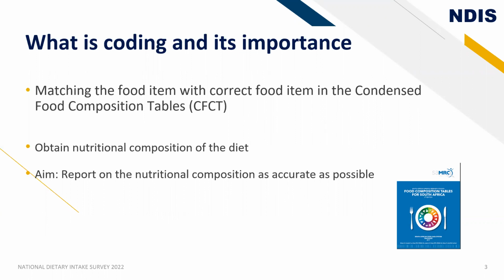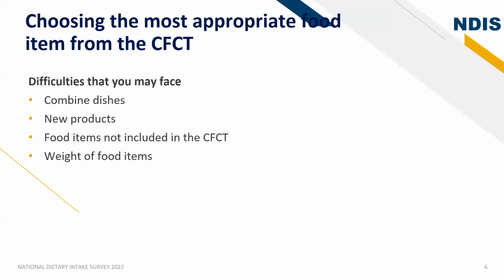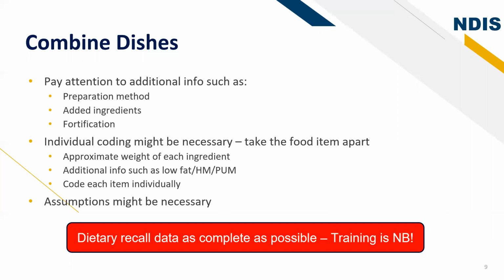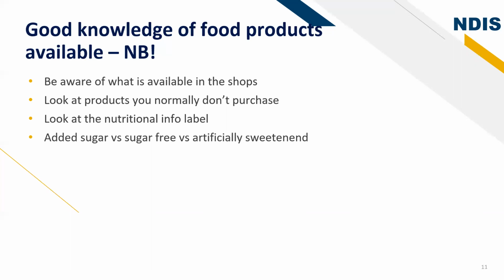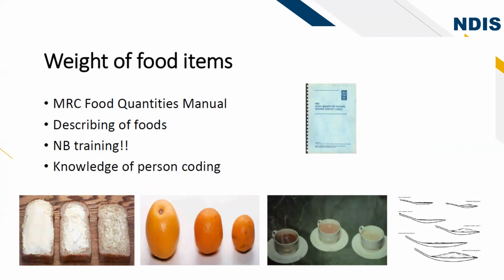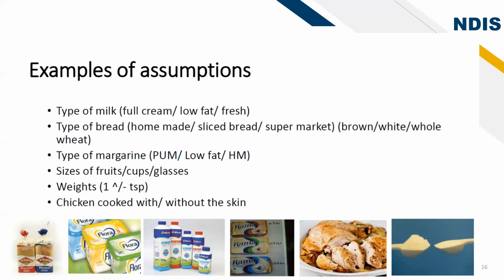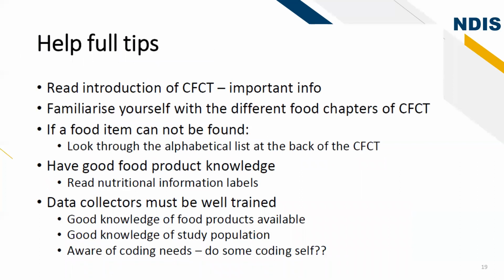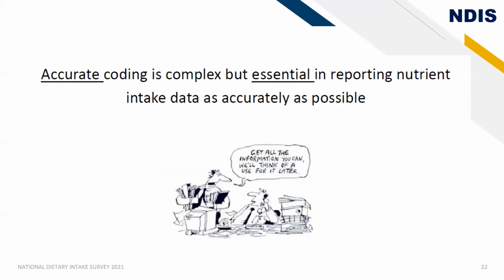NDIS TRAINING DIET Video 10 Coding and quantifying